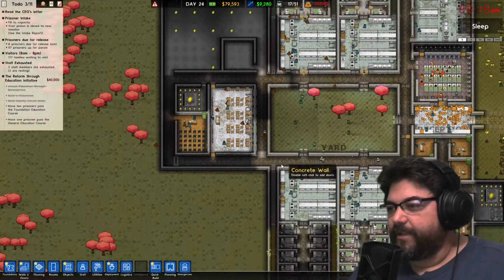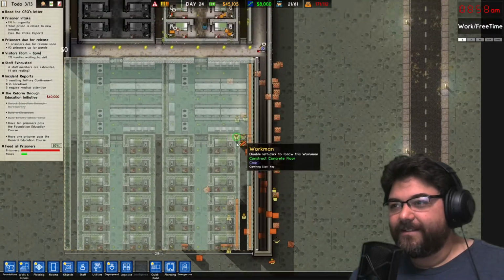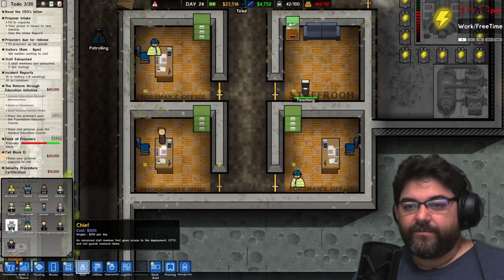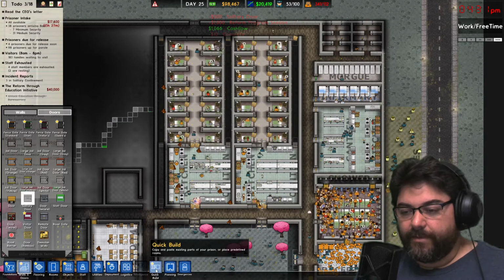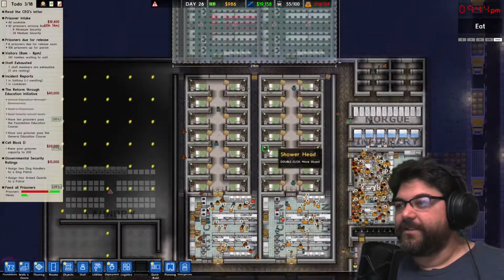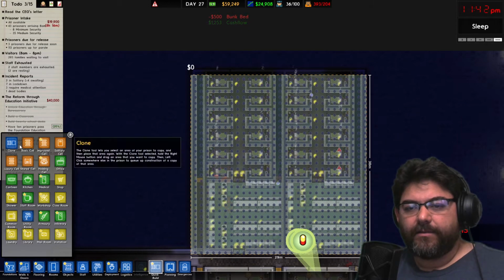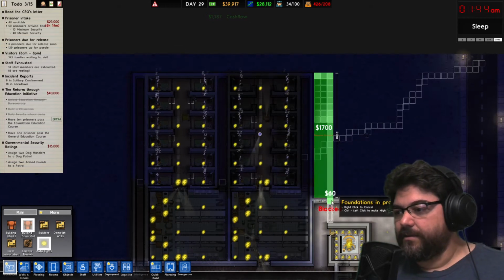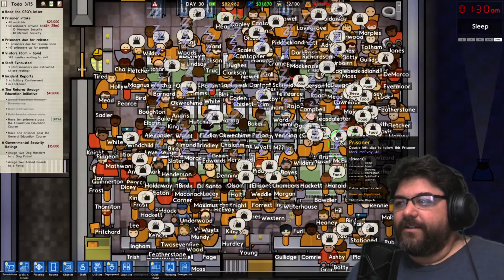Prison Architect | Construction Causes an Escape!